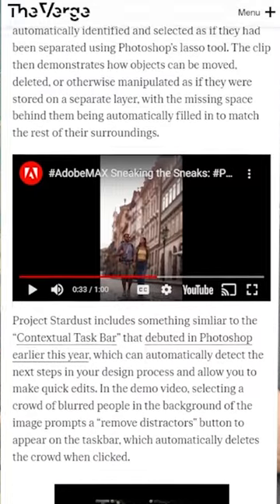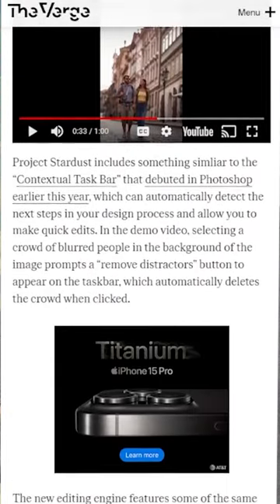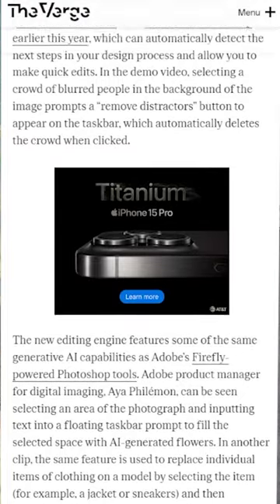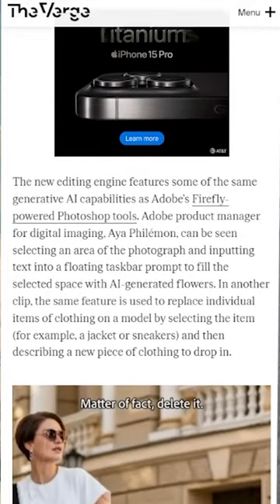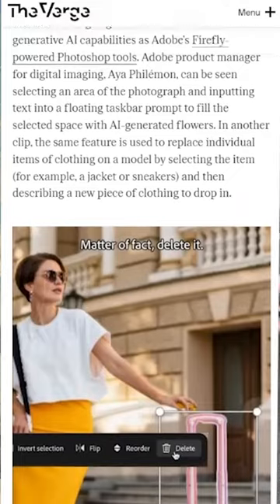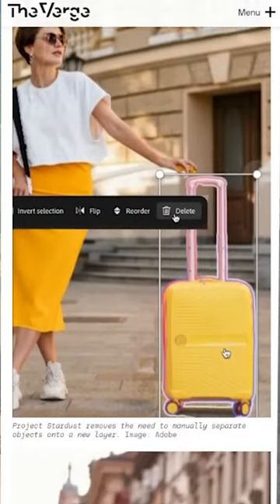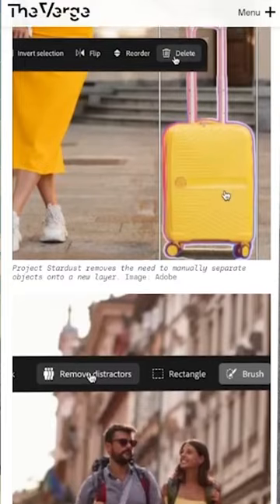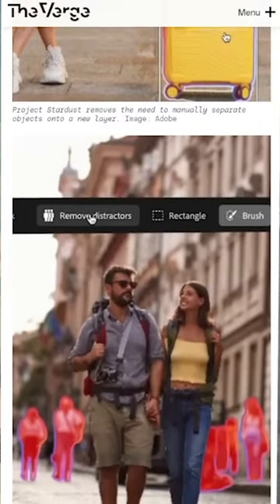adobe is adding more ai to it's photoediting lineup with Project Stardust